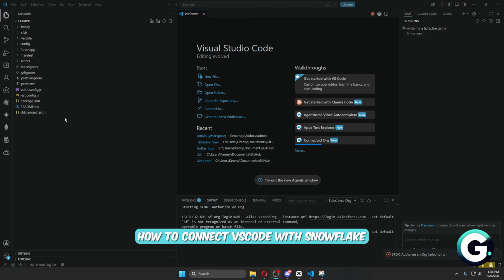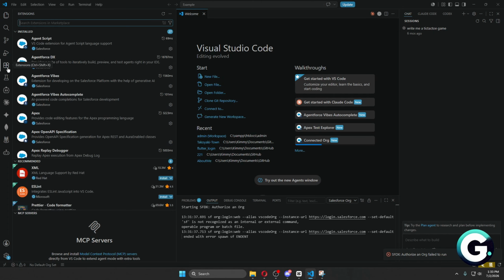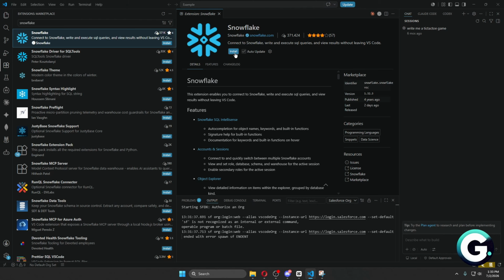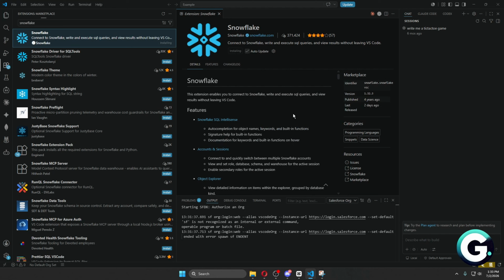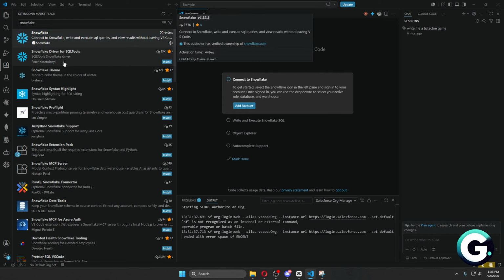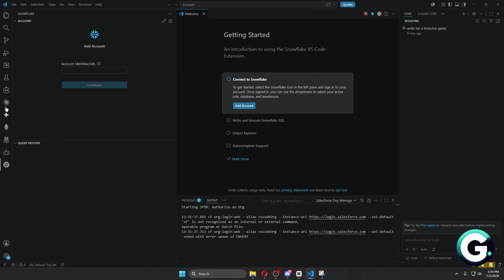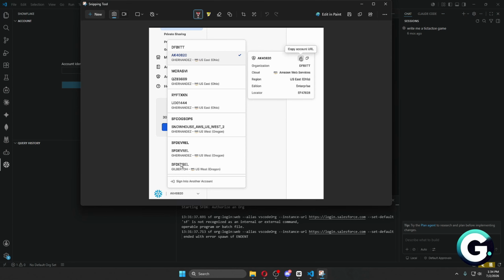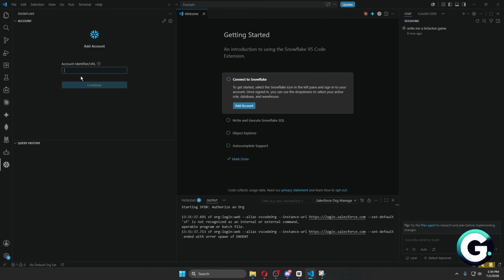How To CONNECT To VS Code With Snowflake (EASY) 2026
How To CONNECT To VS Code With Snowflake (EASY) 2026 shows how to connect Visual Studio Code with Snowflake for streamlined database operations.
In this tutorial, you'll learn step-by-step how to set up and connect Snowflake within VS Code using the official Snowflake extension.
By the end, you'll be able to efficiently manage Snowflake databases directly from your code editor.

⏱️ Timestamps:
0:00 Intro
0:07 Installing Snowflake Extension
0:23 Configuring Snowflake
0:45 Connecting VS Code
1:14 Tutorial Conclusion